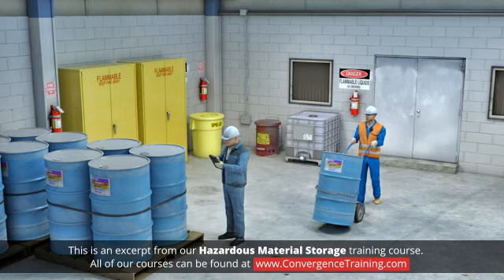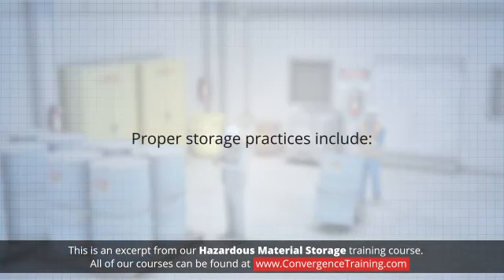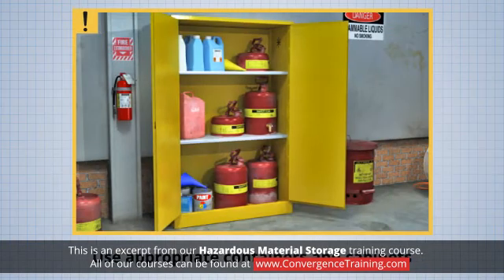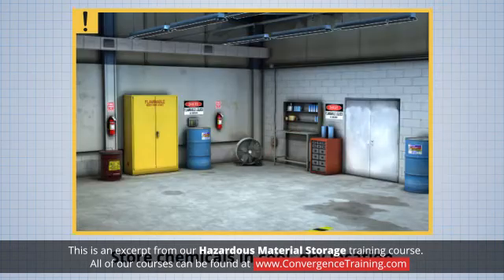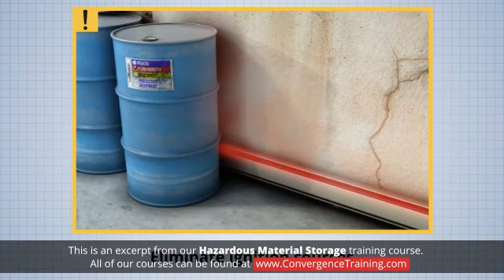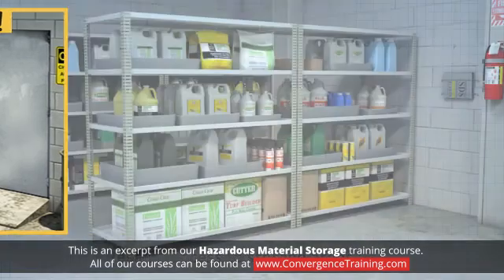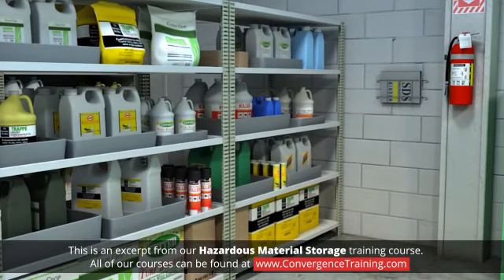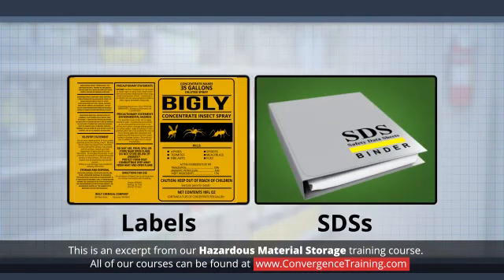Hazardous Material Storage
to view the full video and purchase access to our other Health & Safety (EHS) courses.

People commonly work near or with many different hazardous chemicals. Pesticides, paints, solvents, acids, gasoline, compressed gases such as propane, and liquid cleaning products such as bleach are just a few of the hazardous chemicals workers can be exposed to on a regular basis.   The risk of being exposed to a hazardous chemical is greatly reduced when the chemical is handled and stored according to manufacturer recommendations and in compliance with facility standards. This module will present best practices for the safe storage of hazardous chemicals.